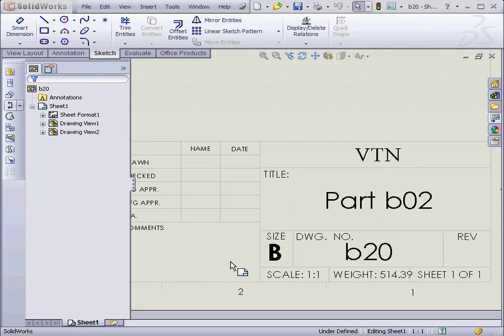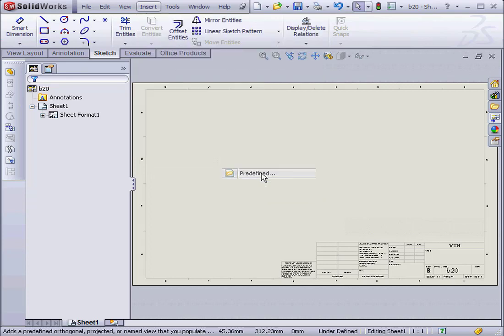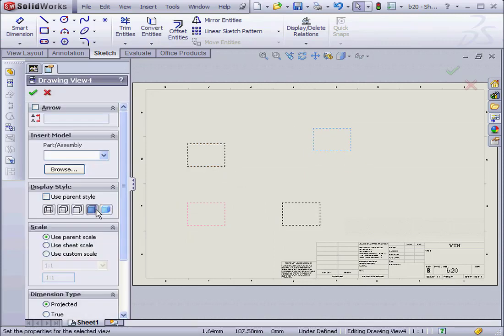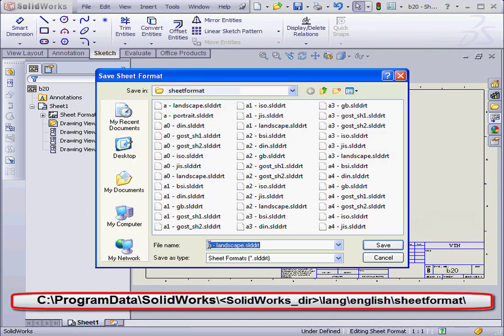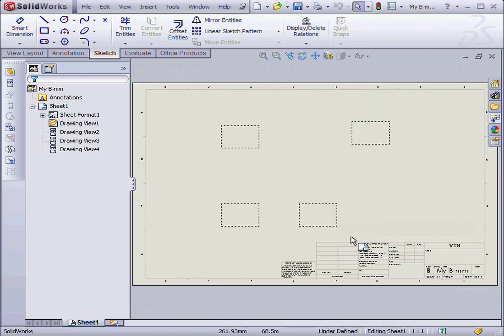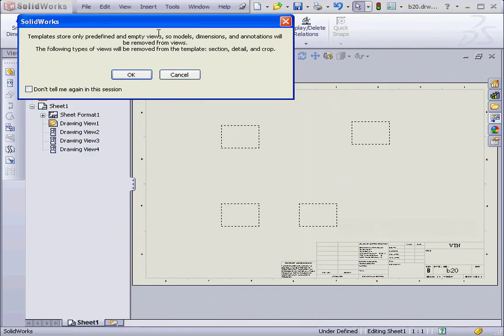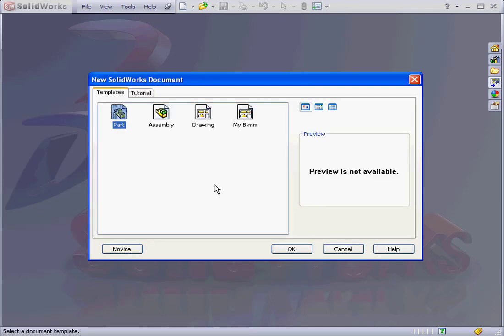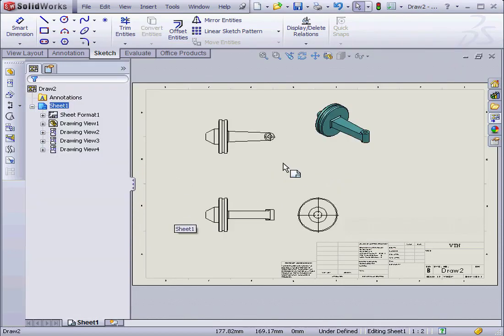SOLIDWORKS Drawing 21 ( Create Template )